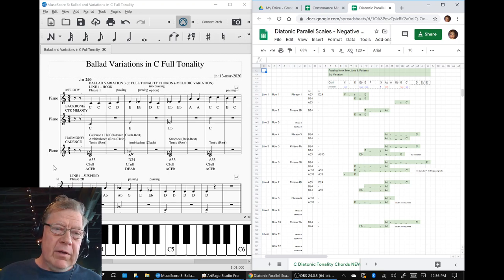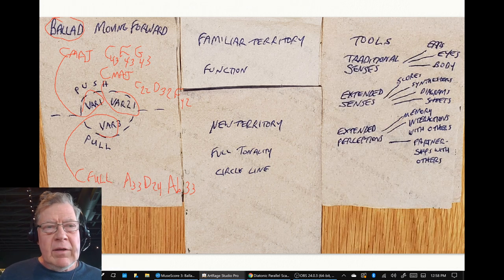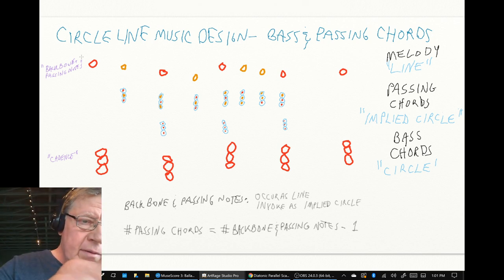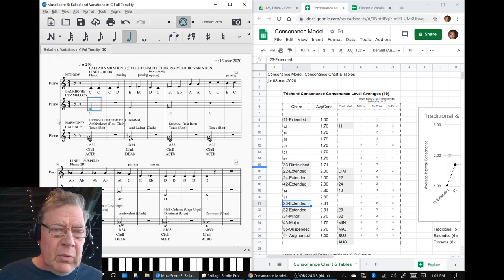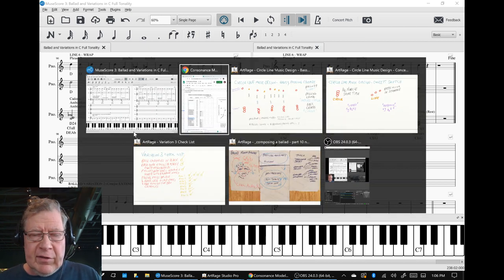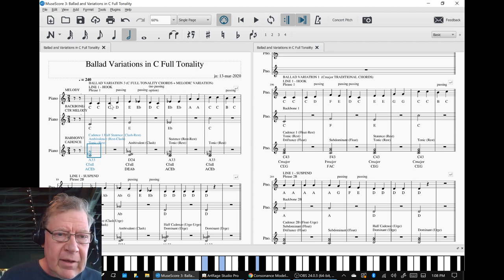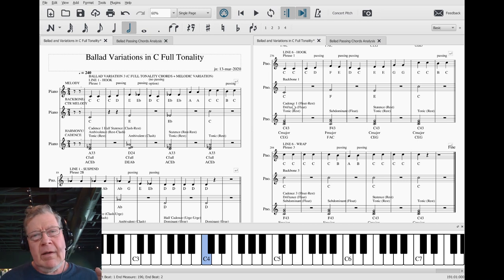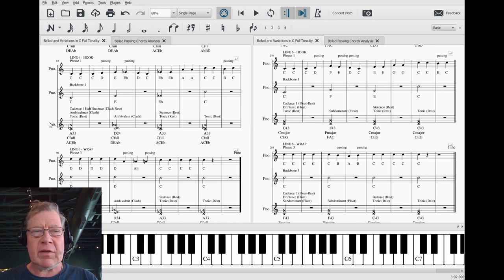Composing a Ballad Part 10 MOVING FORWARD Stream Highlight 13 Mar 2020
passing notes are completed for variation 3